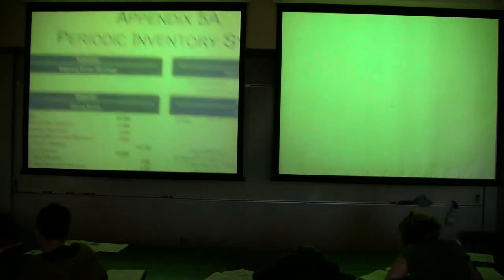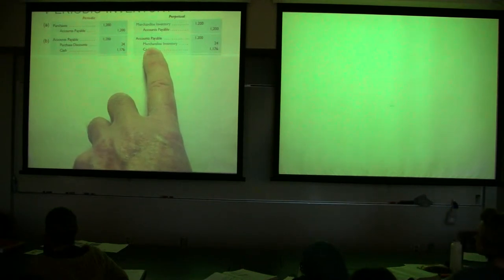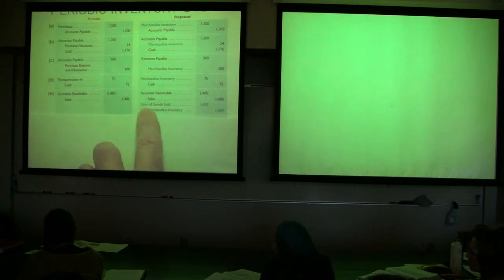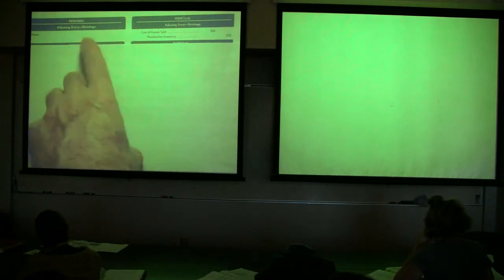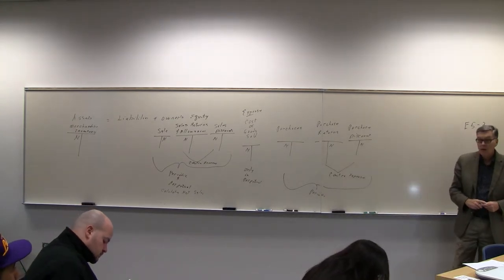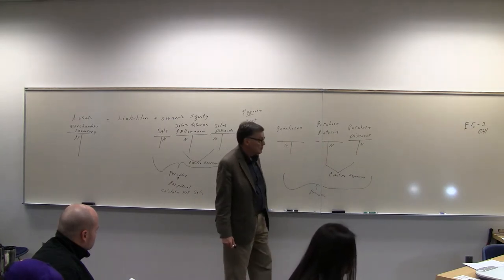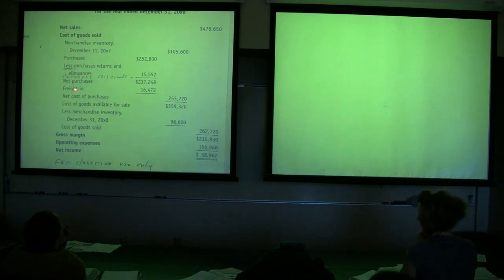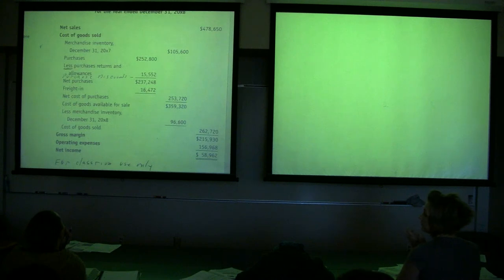005 C5 Periodic